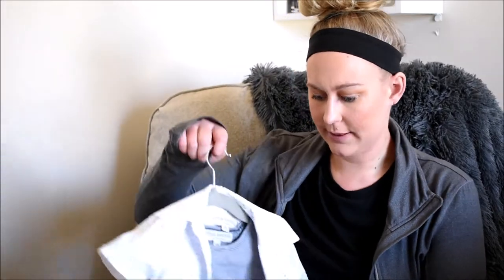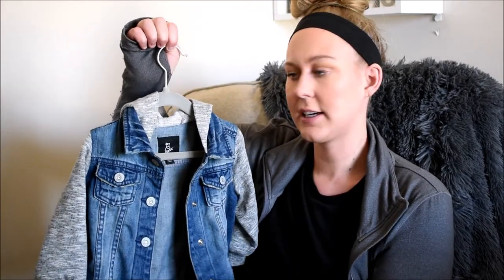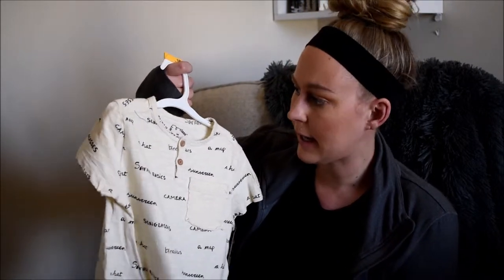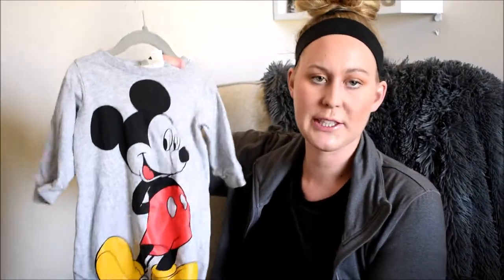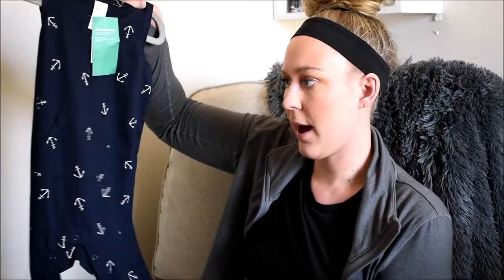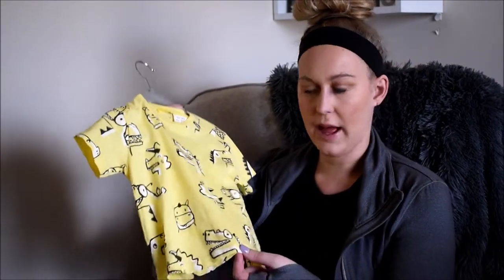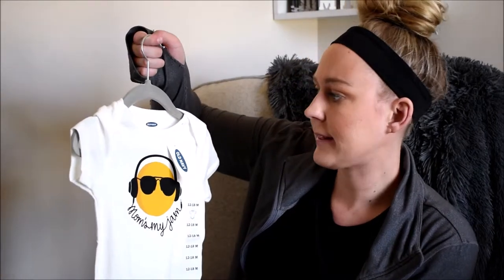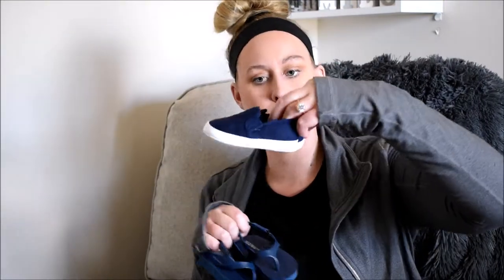BABY BOY TRENDY SPRING/SUMMER CLOTHING HAUL 2019 | H&M, ZARA, NORDSTROM, TARGET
Previous Video - I BROKE MY BACK | LIFE UPDATE

HEY YA'LL! Today's video is a baby boy clothing haul. I show you what I picked up for Milo for the spring and summer! I got most of his stuff from h&m, zara, nordstrom, target, and old navy! Hope you guys enjoy! It is so good to be back. I missed you all! SEE YOU SOON MUAH!